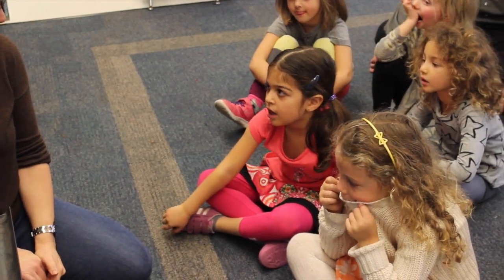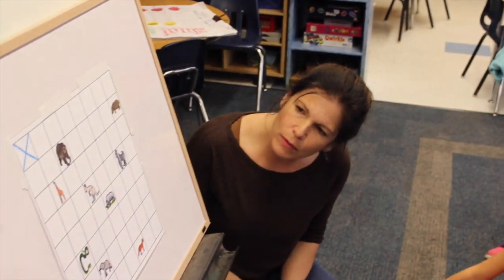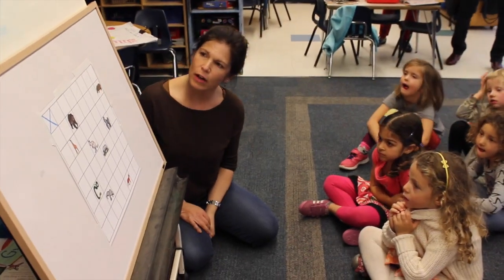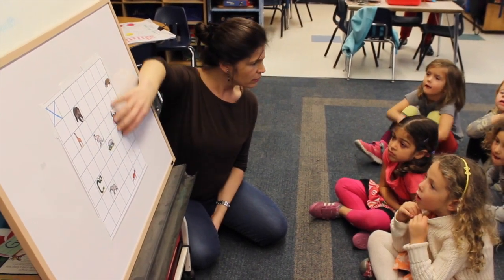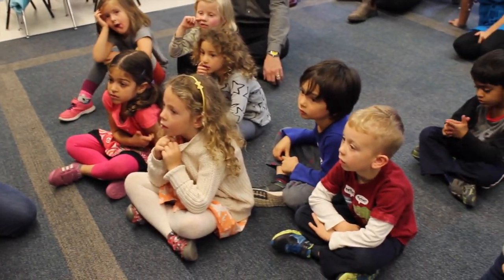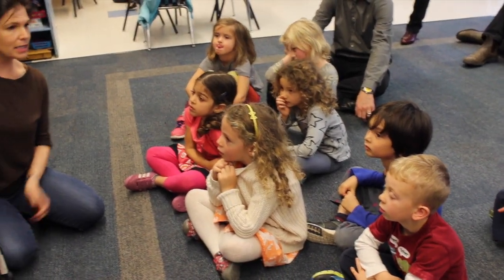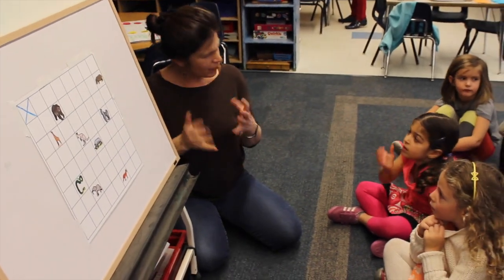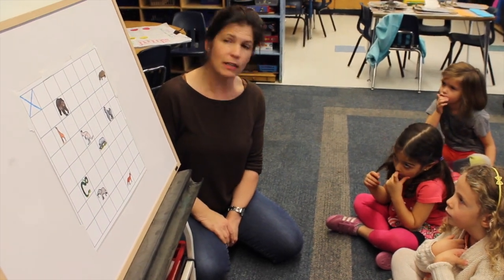Offline coding in Kindergarten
Dr. Eric Jackman Institute of Child Study Kindergarten Teacher Carol Stephenson introduces her class to coding on a grid.